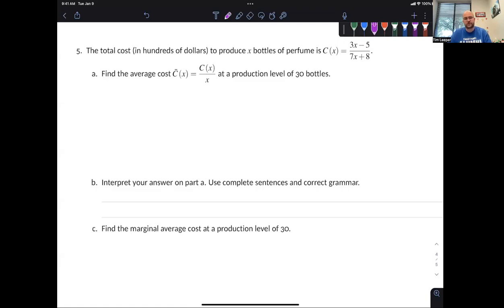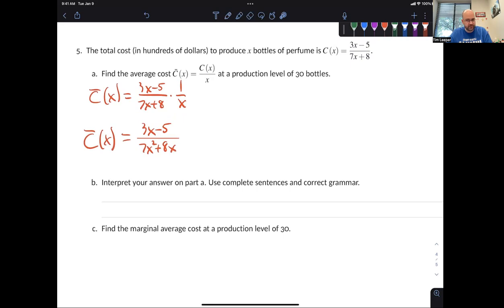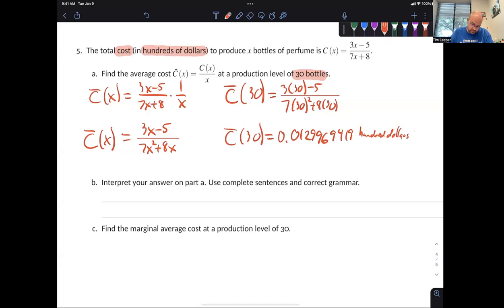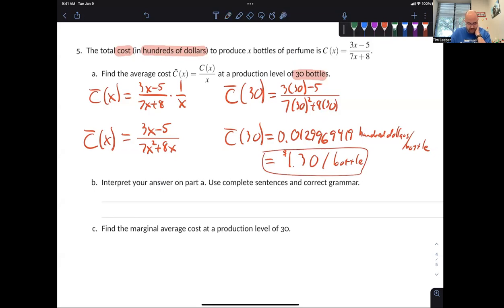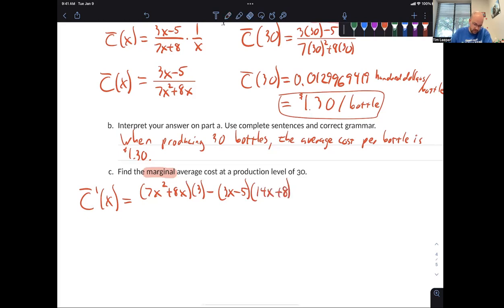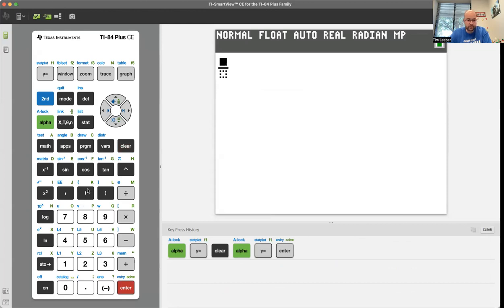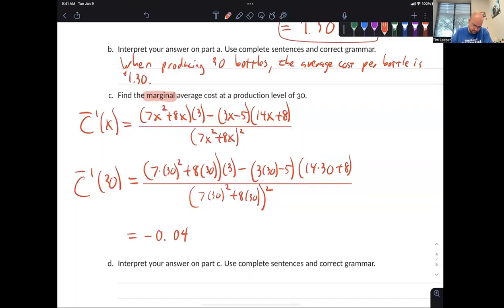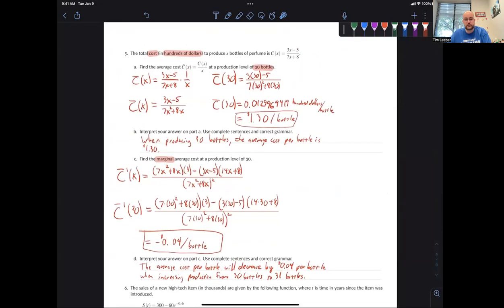1325 Review 2 Q5 SP2023